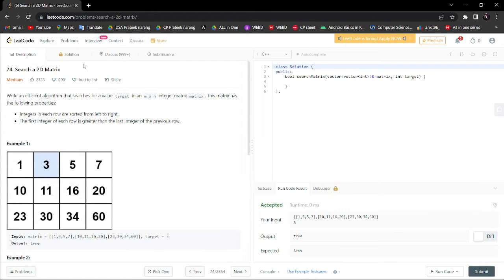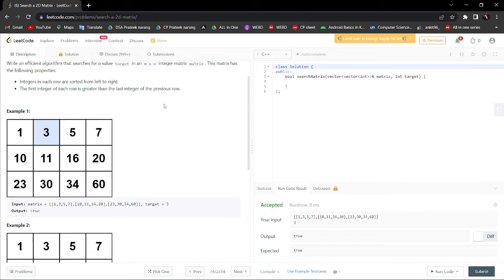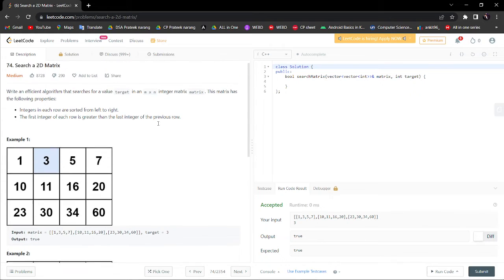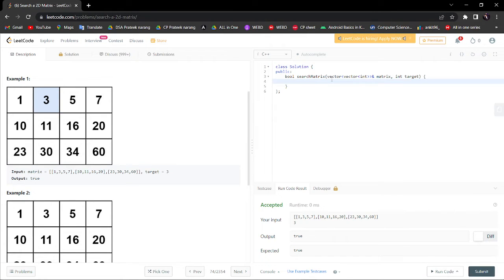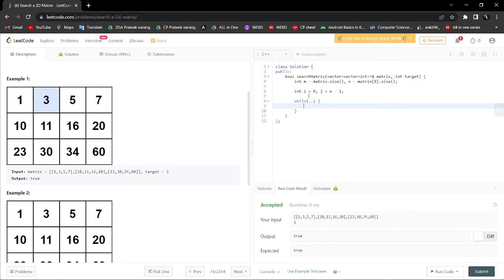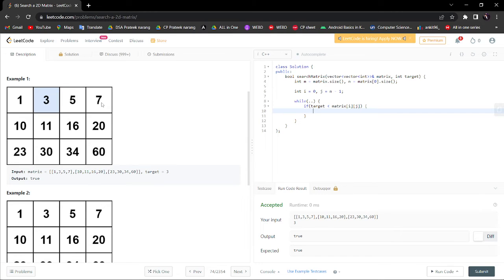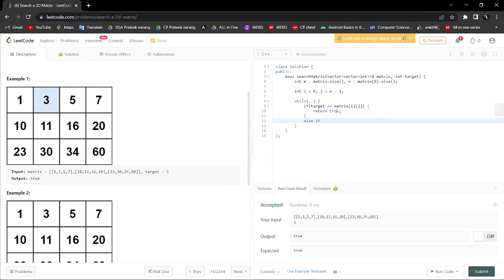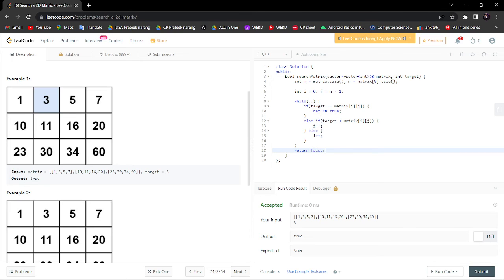Search a 2D Matrix | Leetcode Question 74